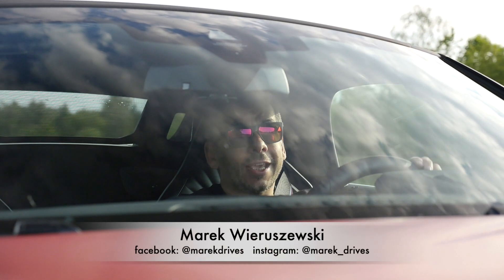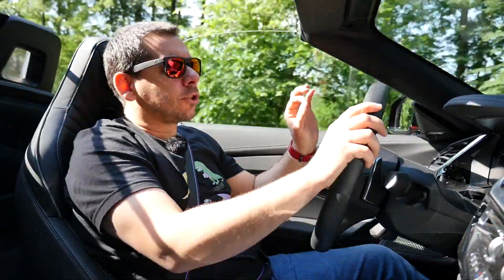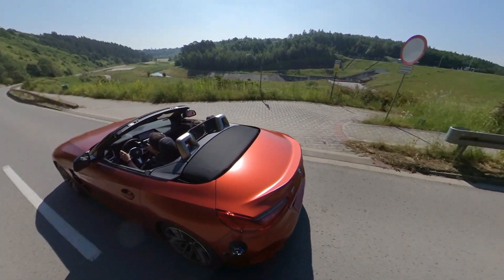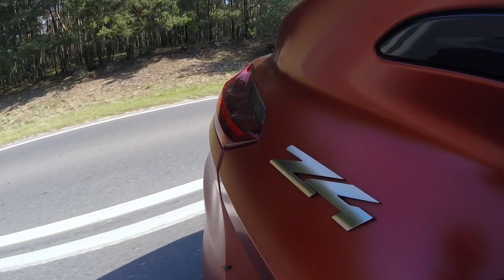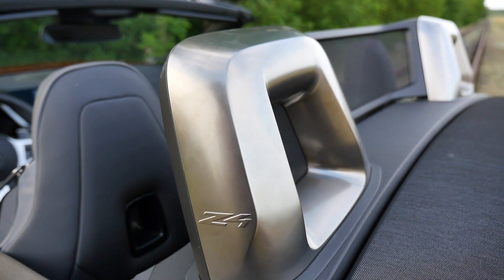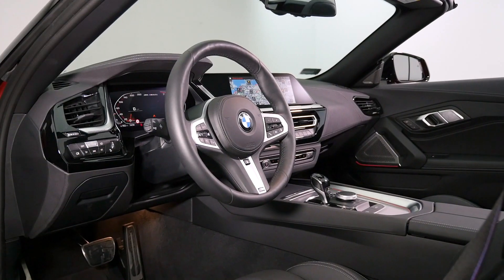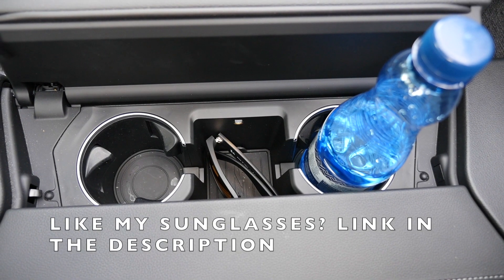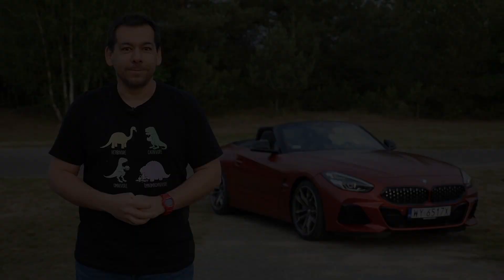BMW Z4 M40i Roadster G29 (ENG) - Test Drive and Review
BMW Z4 G29 is the sixth Z car in BMW's history, and one of many roadsters the Bavarian carmaker has produced over the years. The 2020 BMW Z4 is the third model named Z4. The second Z4 featured a folding hard top roof, but the new model goes back to the soft top, which brings the weight down, and the centre of gravity lower. The test car is a very rapid BMW Z4 M40i. But do you need all that power?

If you liked it, here are several other channels you may enjoy: Autophorie, Autogefühl, Bob Flavin, Carfection, Doug DeMuro, Driven Car Reviews, TheSmokingTire, TheStraightPipes, VINwiki.